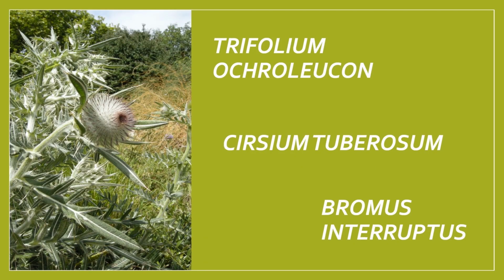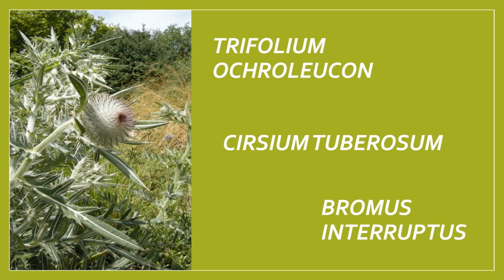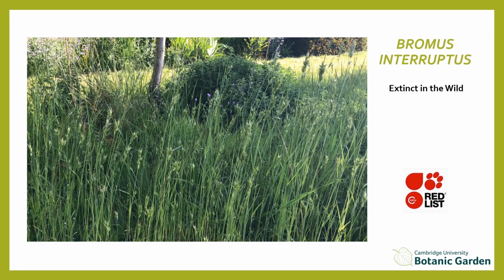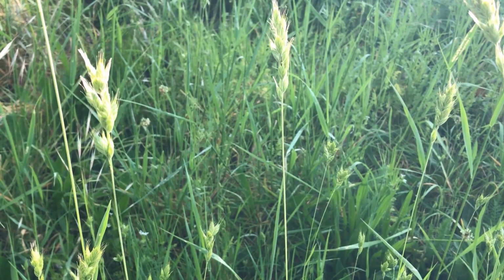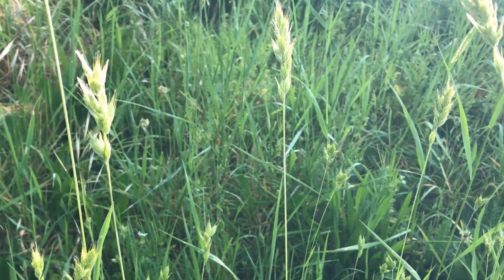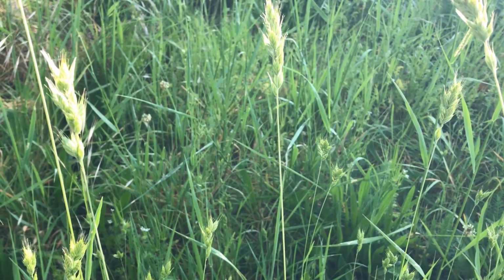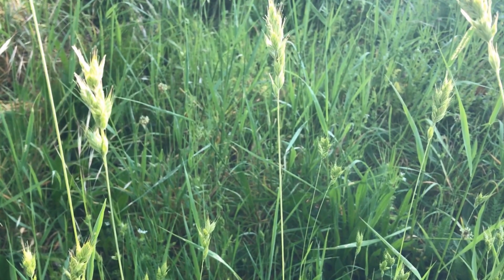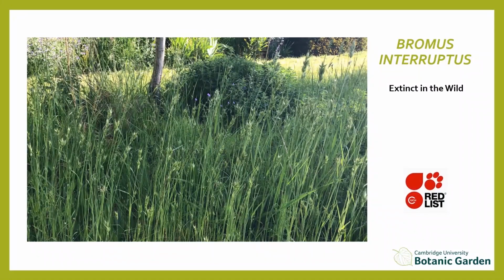Plant Conservation Stories of Hope: Bromus interruptus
A lovely story of how a native endemic British grass was brought back from the brink of extinction